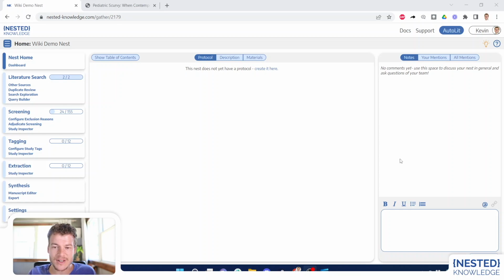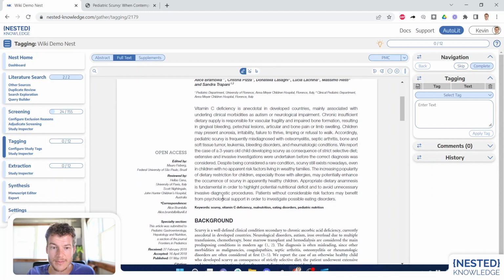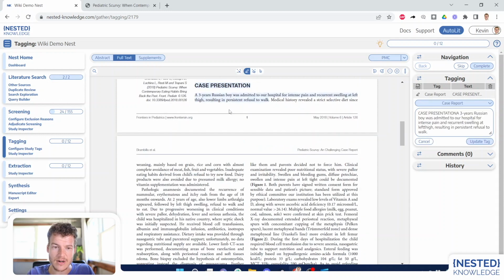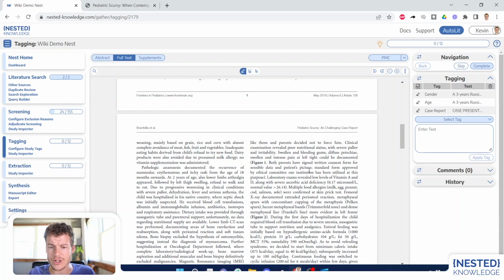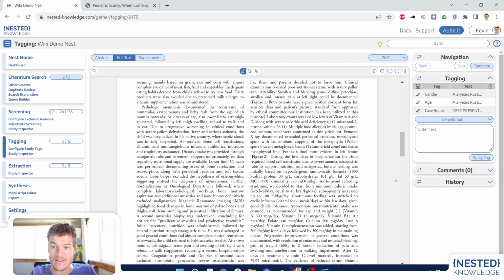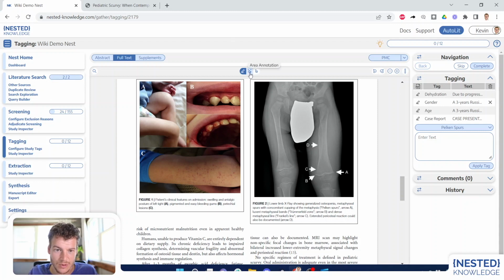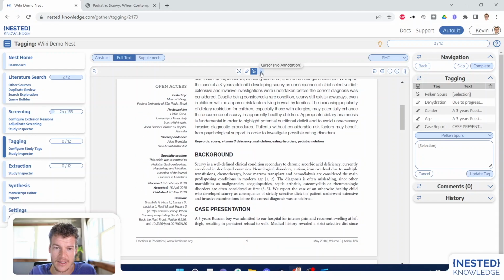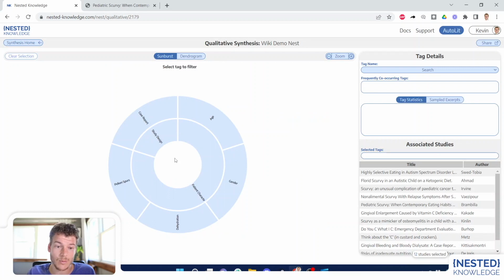How to Tag in Nested Knowledge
Keep it simple, or build complex tagging hierarchies to categorize and associate qualitative information with each study in your systematic review. On top of that, Nested Knowledge offers something linked spreadsheets could only dream of: automatically generated visuals, tied back to every step in the review process.

For more information about tagging in Nested Knowledge, see our full documentation

To sign up and complete your first literature search (as well as an entire review) for free